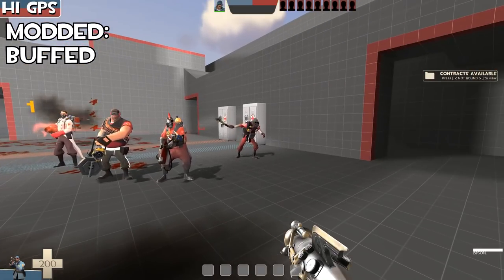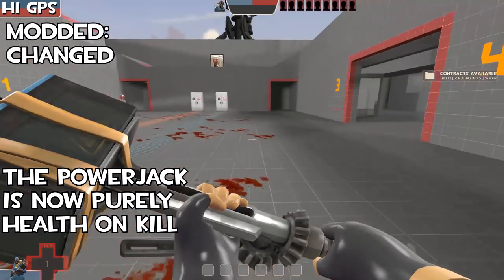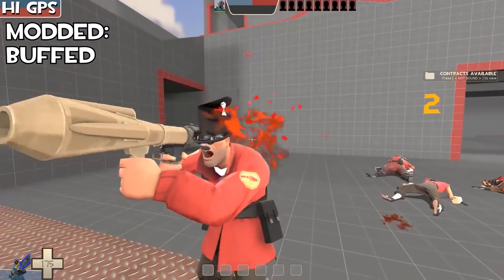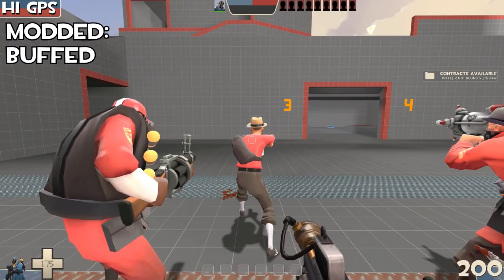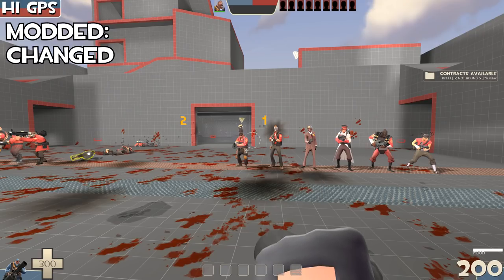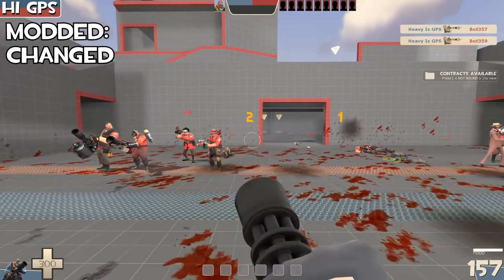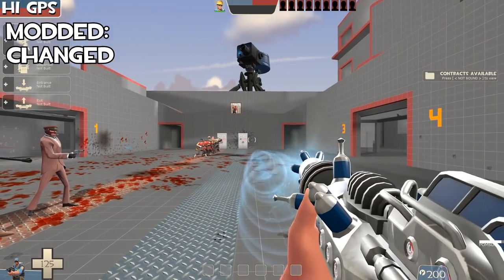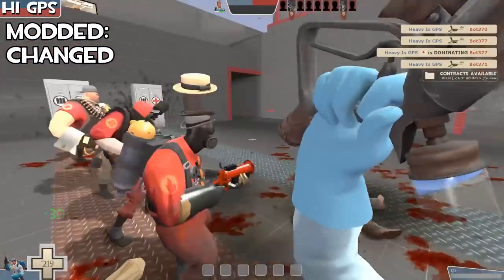Introduction to the Hi GPS Balance Mod server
An introduction and comparison for the changes done.

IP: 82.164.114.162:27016